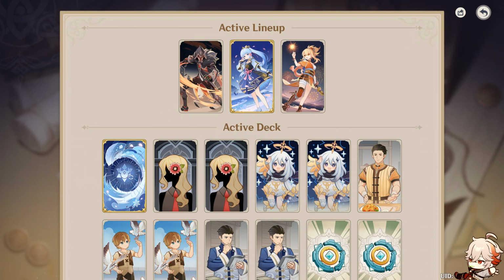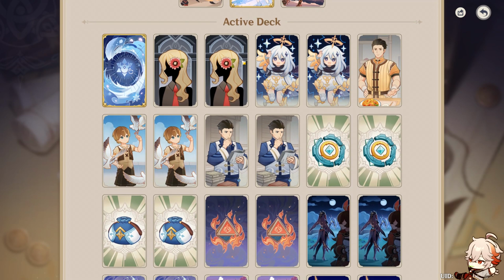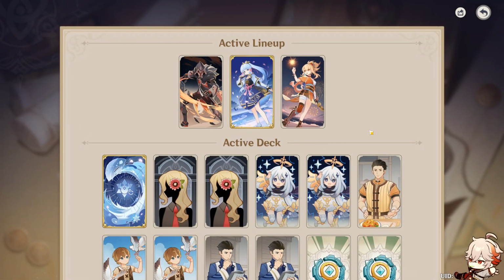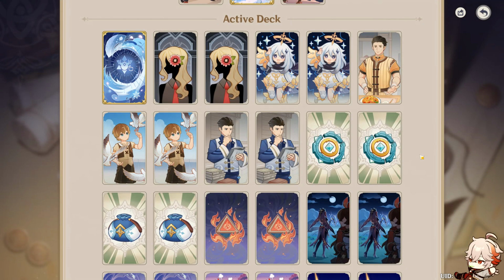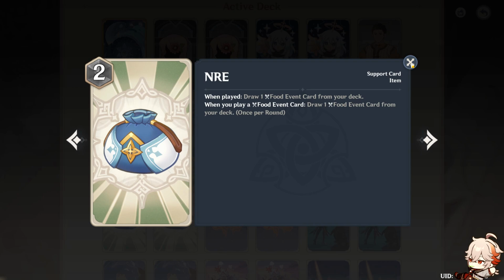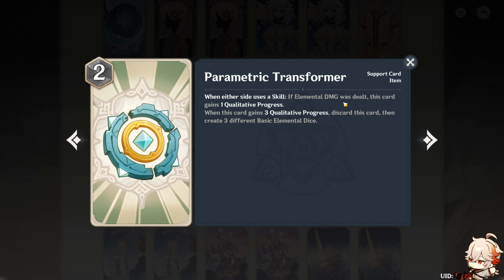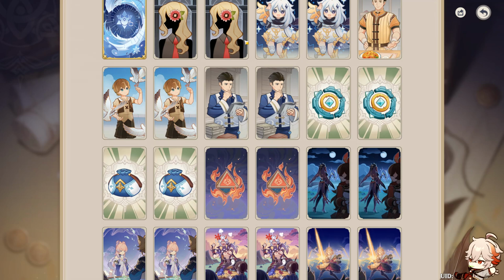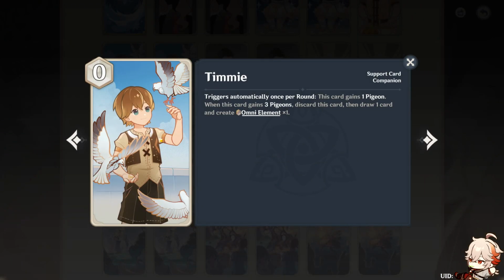Play Ayamiya OTK right! Perfect Deck Build Guide with Tips and Tricks! Genshin Genius Invokation TCG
As promised here is my build guide for the Ayamiya deck with some tactical advices.

Tips which I forgot to mention in the video:
1. If you have NRE in your starting hand you can give all food cards back to your deck
2. Liben is a waste in this deck because you use almost every time all of your dices. You can keep him if you want to actively hold back some dices for him, which I don't recommend tbh

0:00 Intro
0:15 One Turn Kill explained
1:30 Starting hand choices
2:10 Gameplay example Round 1
3:33 Gameplay example Round 2
4:38 Gameplay example Round 3
5:55 General Tips and Tricks
9:33 Optional and changable Cards